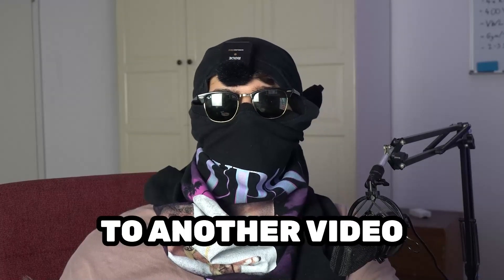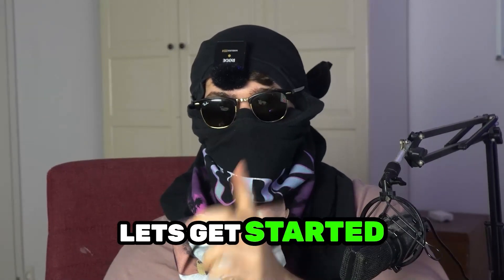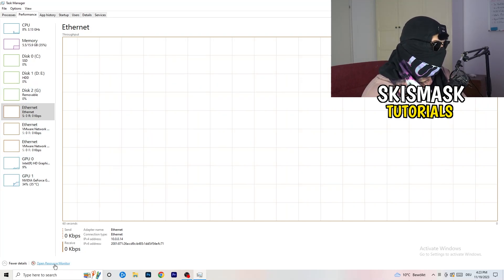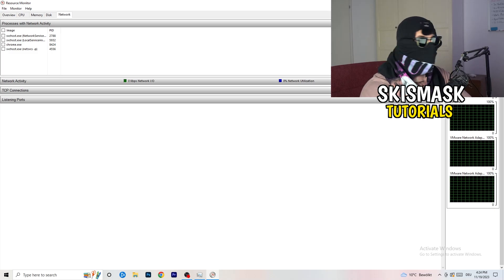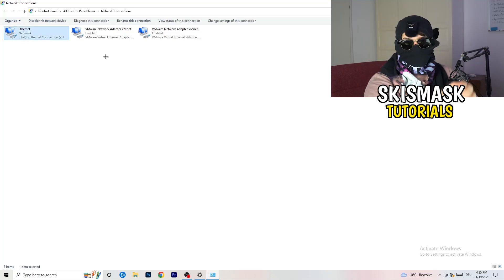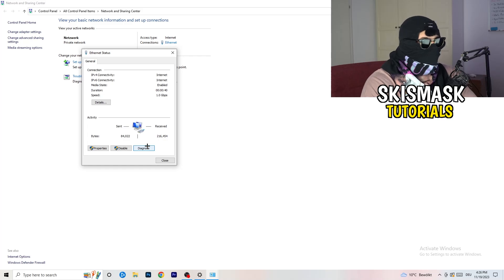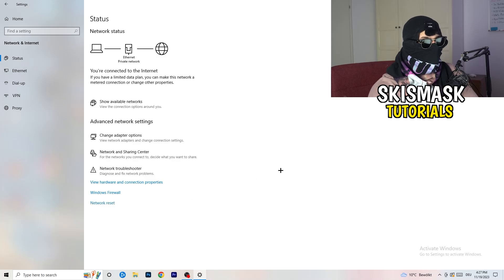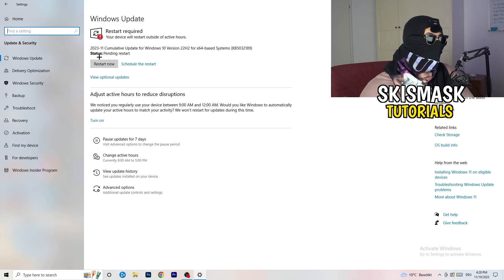How To Fix Network Issues & Ping in Raft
Get lower ping Raft,
Get lower ping on Raft,
Raft server offline,
Get lower ping in Raft,
Lower ping,
How to improve ping in Raft,
Raft how to get lower ping,
Low ping Raft,
Raft connection lost,
Raft connection problem,
Raft connection issues,
Raft connection error,
Raft connection issues pc,
Raft network connection lost fix pc,
How to fix Raft network connection lost,
Fix Raft connection issues,